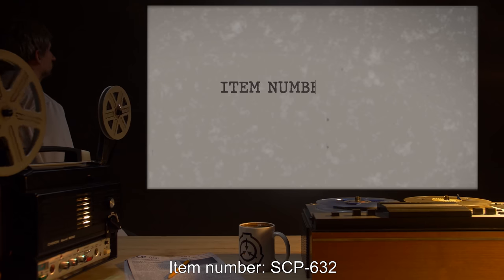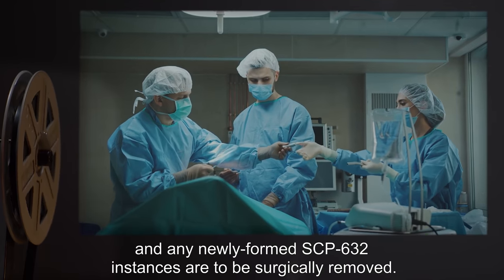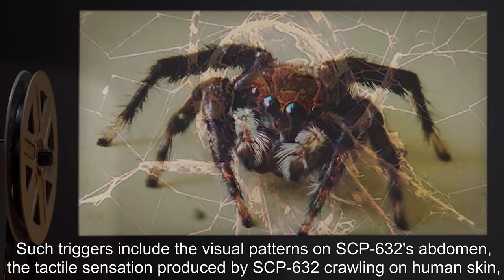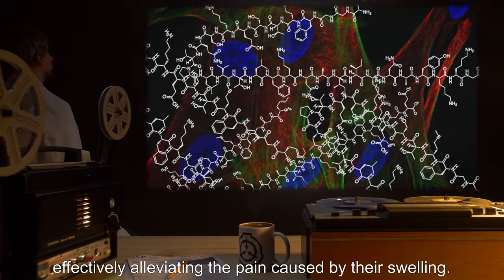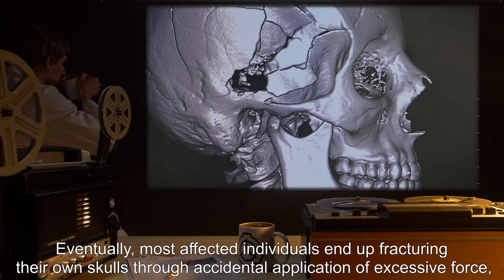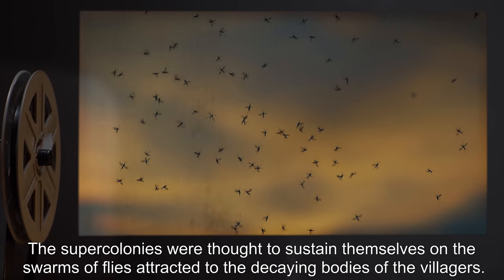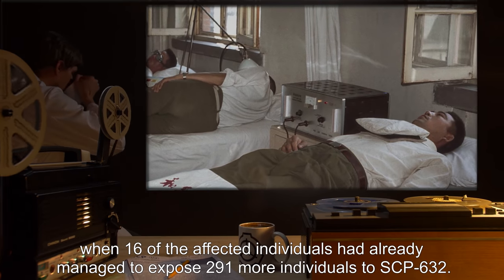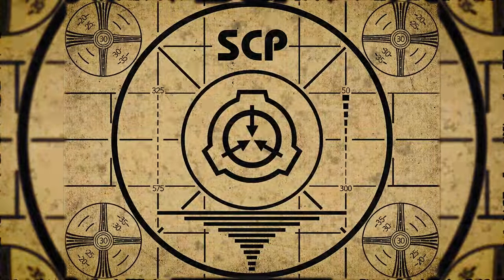SCP-632 | Intrusive Arachnid Thoughts (SCP Orientation)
Today we will be studying Item number SCP-632: Intrusive Arachnid Thoughts, Object class: Euclid.

SCP-632 is a type of arachnid that reproduces via unconventional means. While the exoskeleton of SCP-632 instances is composed of a substance resembling calcified fat, the interior is almost entirely derived from differentiated human brain tissue.

SCP-632 reproduces by exposing a human host to an array of sensory triggers. Such triggers include the visual patterns on SCP-632's abdomen, the tactile sensation produced by SCP-632 crawling on human skin, and several as-yet-unidentified chemical compounds released by mature SCP-632 instances.

2 to 3 hours following exposure to all of SCP-632's sensory triggers, affected individuals will experience mild headaches, sensations of spider silk on their skin, and repeated intrusive thoughts about spiders. MRI scans at this stage of infection reveal the presence of hundreds of small filament-like structures measuring 2-3cm in length forming in the frontal cortex of infected individuals' brains.

Complete SCP-632 manifestation is usually fatal.

and released under Creative Commons Sharealike 3.0. Contributor: minmin

Author: Bertrand Krafft, Laurie J. Cookson
Author: Prof. Dr. Michael Tsokos
Author: Paul Burns